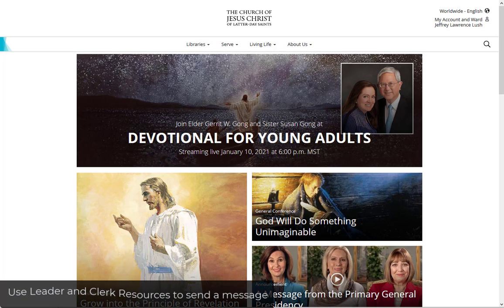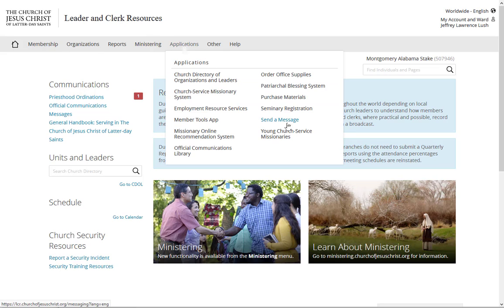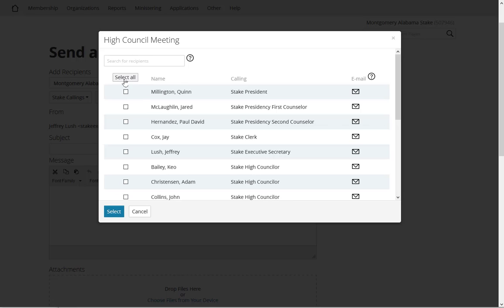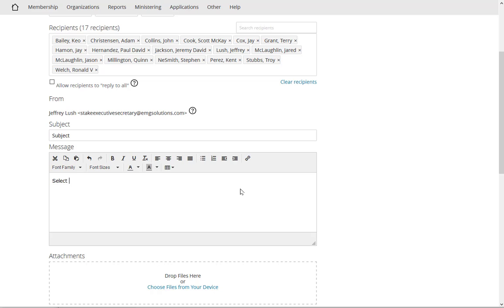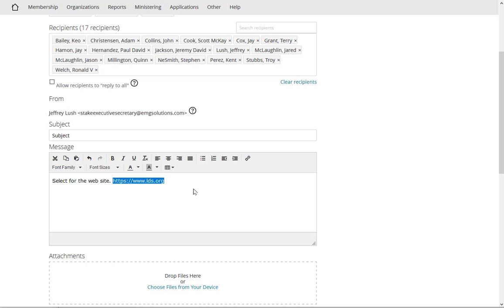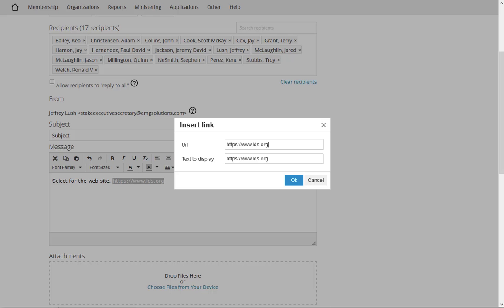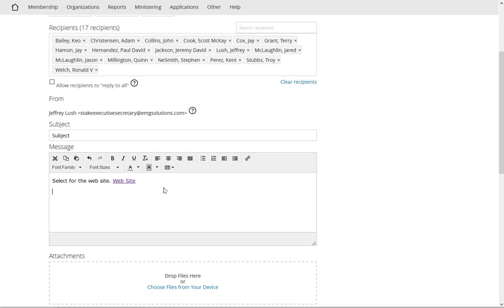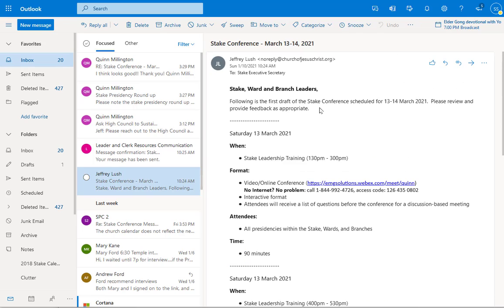Email using Leader and Clerk Resources in LDS Tools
LDS Tools is an online resource available for members of The Church of Jesus Christ of Latter-Day Saints to manage the affairs of the Church.  The video will assist in sending a message to a group of members within the Church without knowing their personal information.

Table of Contents:

00:00 - Introduction
00:10 - Sign in
00:39 - Select the Send a Message application
00:57 - Select the recipients
01:19 - Select by different callings
01:38 - Enter subject and message body
01:59 - Enter a custom website link
03:39 - Send the message